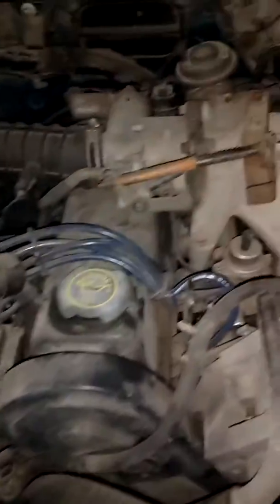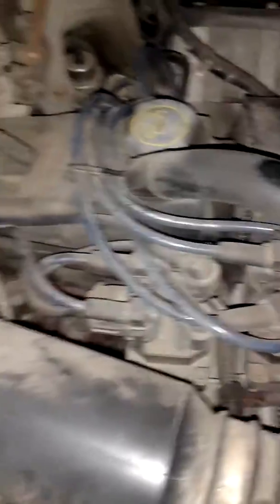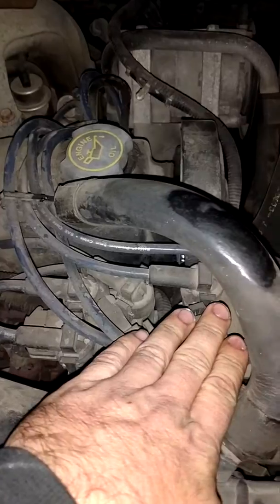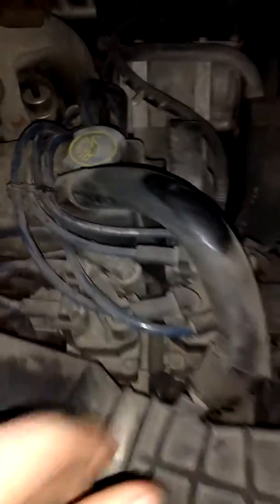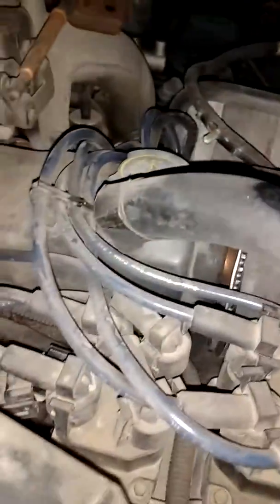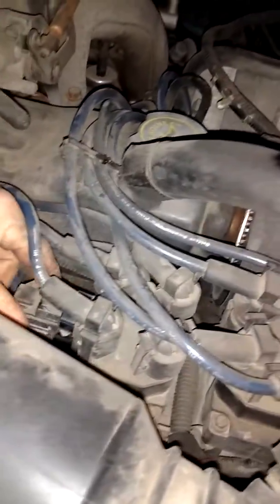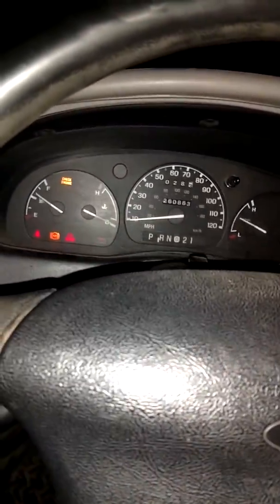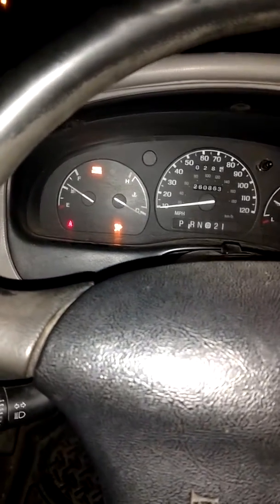The Ford 2.3L Dual plug myth, the explanation of why it doesn't work.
Excuse the slight use of profanity. This is why the myth is a myth.

Here's more information to prove what I'm saying

I also learned that my truck will start with either coil unplugged. It was a learning experience even for me.